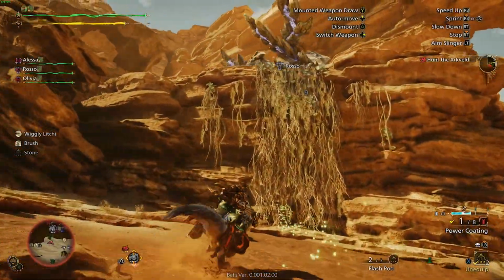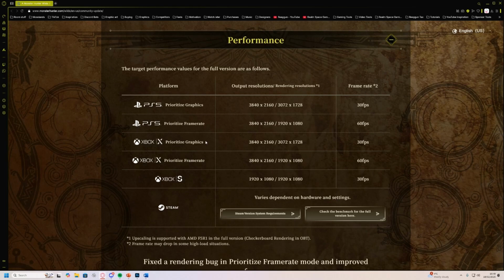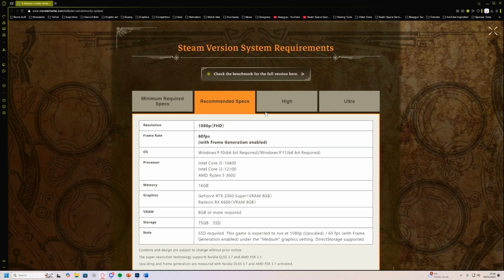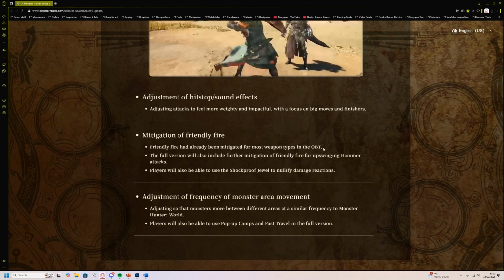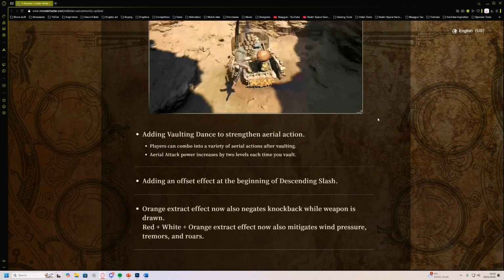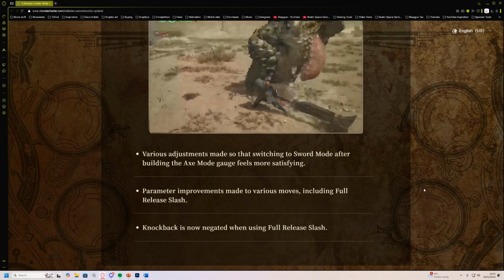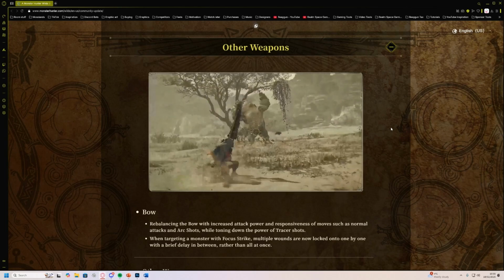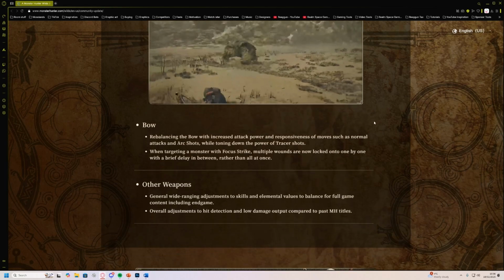Monster Hunter Wilds | Upcoming Changes To The Full Game